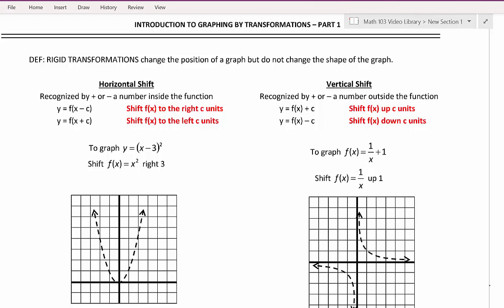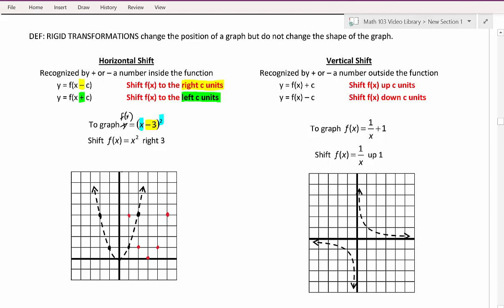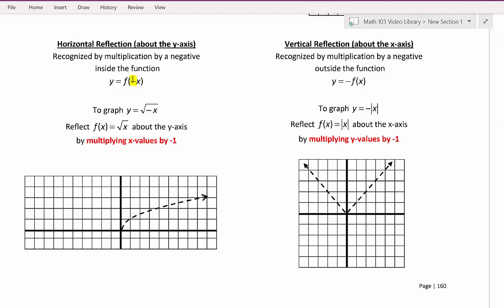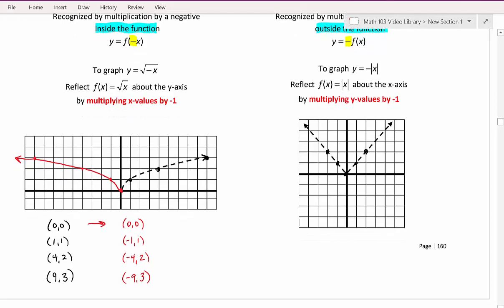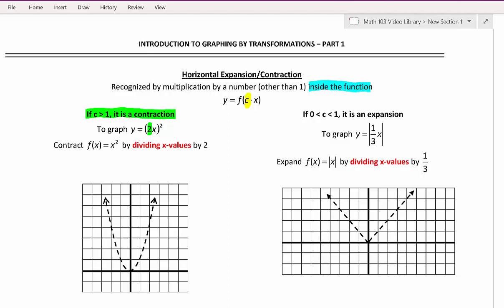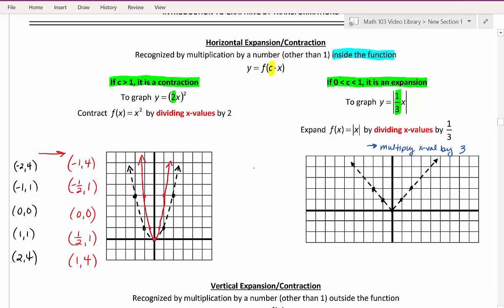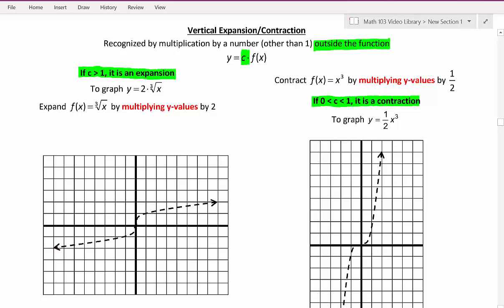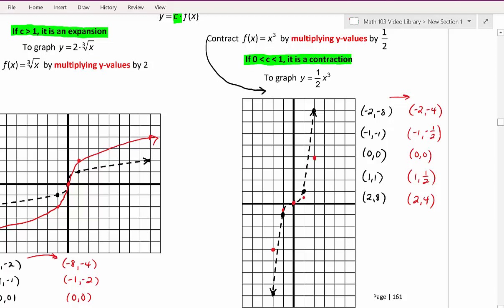Intro to Graph by Trans P1